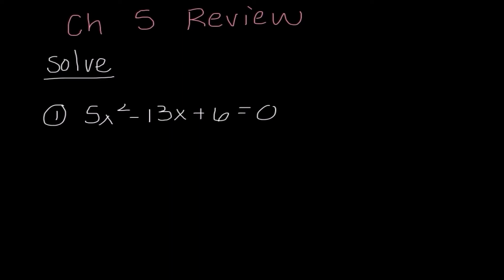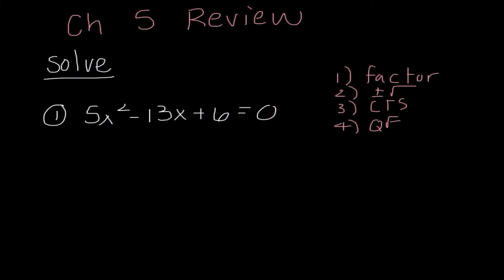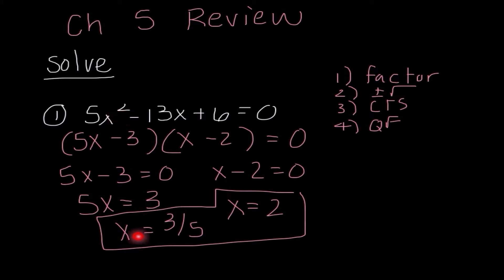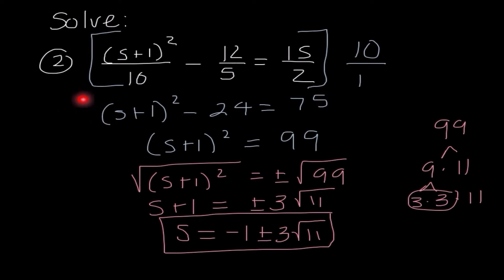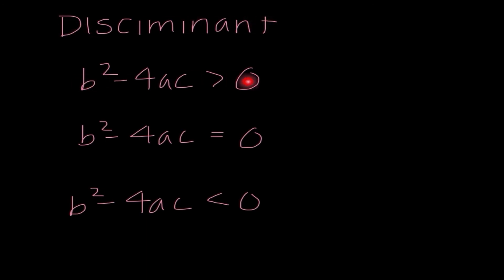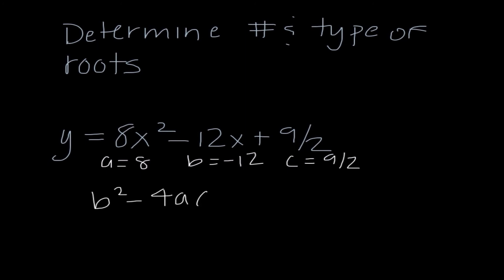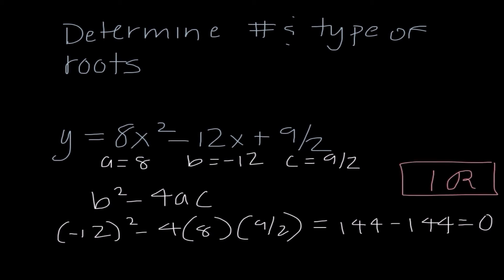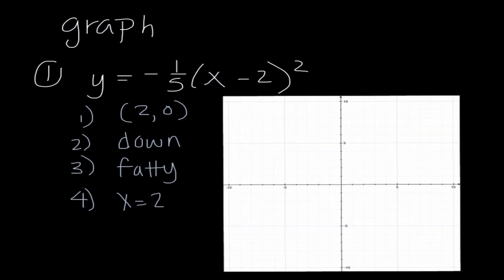Ch 5 HA2 Review